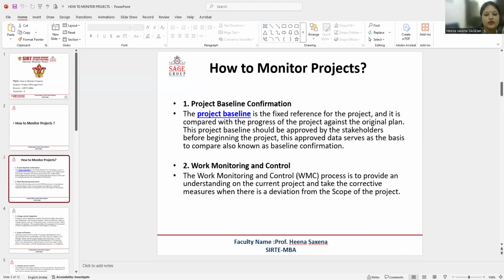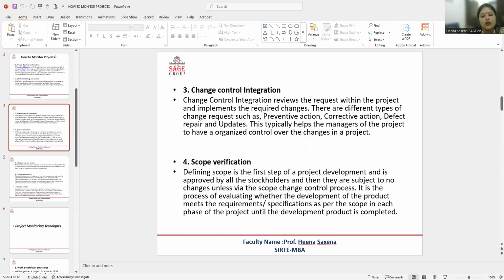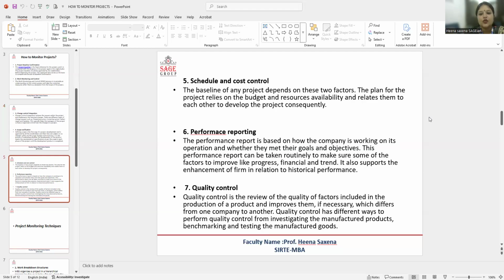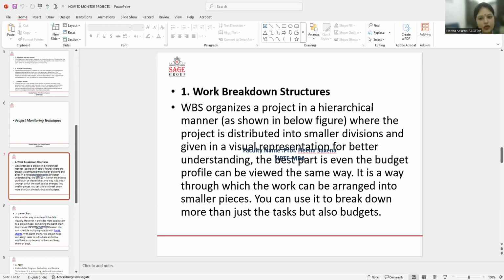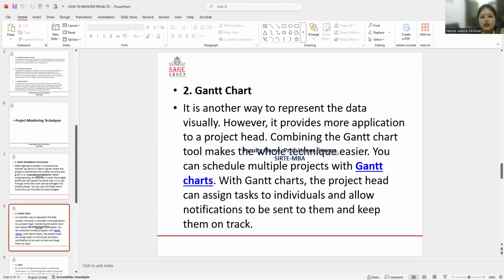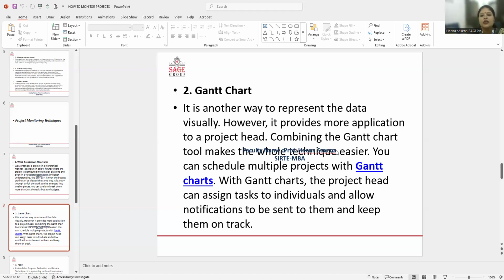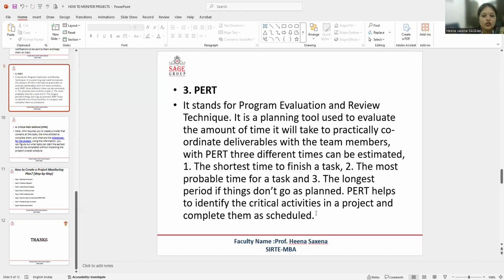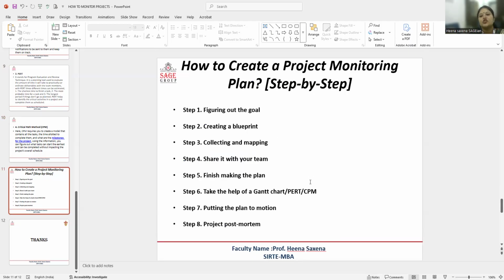How To Monitor Projects- Project Management, II SEMESTER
Prof Heena Saxena , Assistant Professor, SIRTE ,MBA